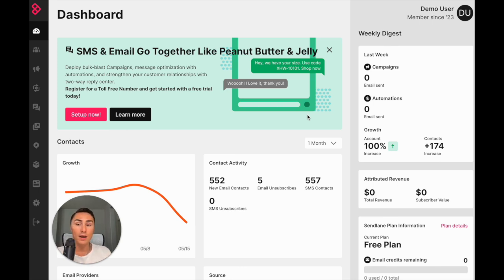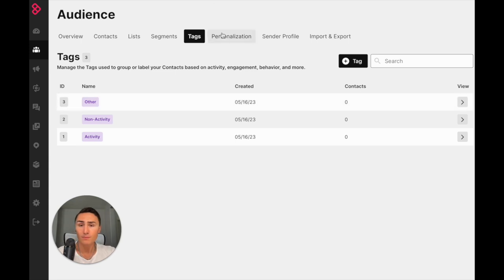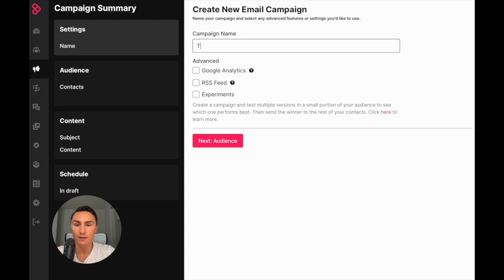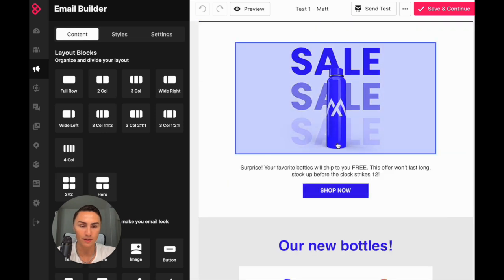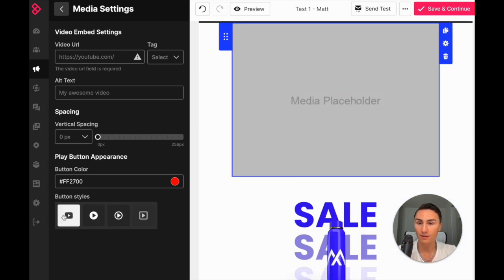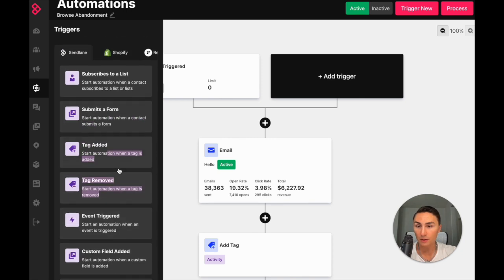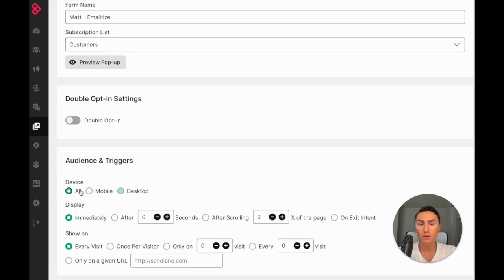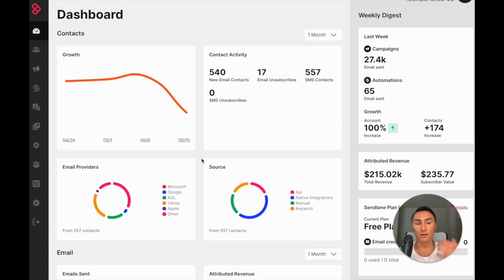Maximize Your Email & SMS Profits with SendLane: The Best Klaviyo Alternative for Shopify Store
Are you a Shopify Store owner or a dropshipper looking for a more affordable and efficient email and SMS marketing solution?

 Look no further! In this video, we dive deep into an amazing alternative to Klaviyo - SendLane. SendLane not only offers a powerful platform for managing your store's email and SMS marketing, but it can also save you a significant amount of money on Klaviyo memberships.

Join me as I explore the ins and outs of SendLane, and show you why it might just be the next best thing for your Shopify store. From its user-friendly interface to its cost-effectiveness, SendLane is set to revolutionize your business communication.

Matt
Emailtize.com